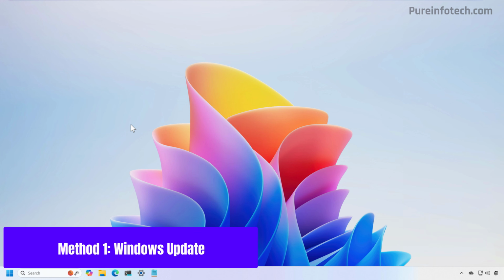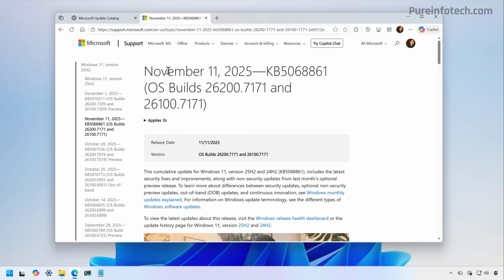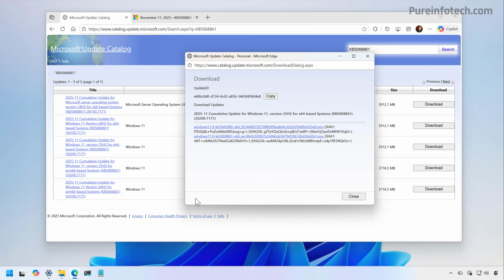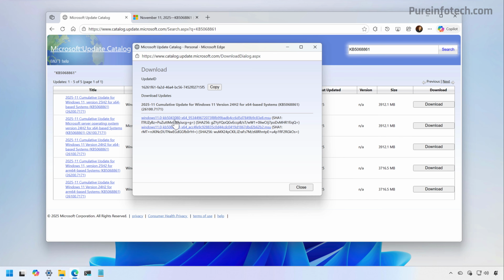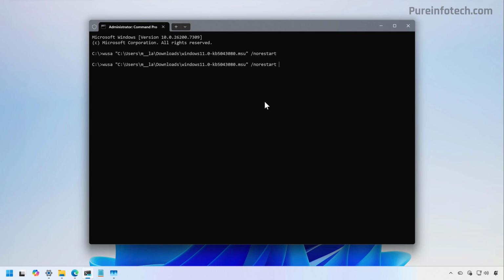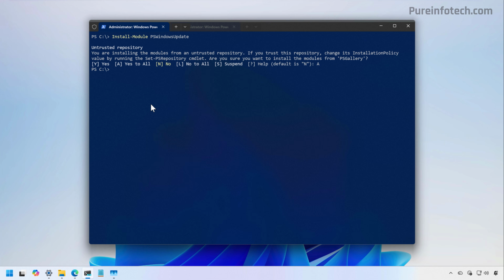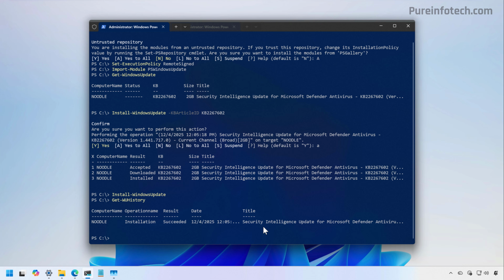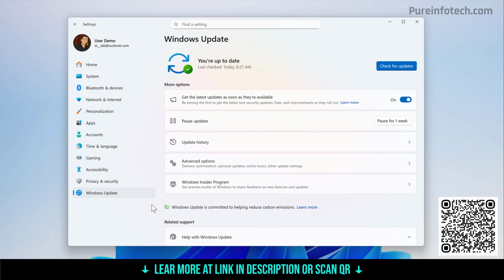Windows 11: Manually Download and Install Updates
See ➡️ Steps to download and install Windows 11 updates manually using Windows Update, Microsoft Update Catalog, Command Prompt, and even PowerShell.

00:00 – Intro
00:24 – Windows Update
01:30 – Microsoft Update Catalog
04:21 – Command Prompt (wusa)
07:00 – PowerShell (Get-WindowsUpdate)
09:24 – Optional updates install
10:29 – Outro